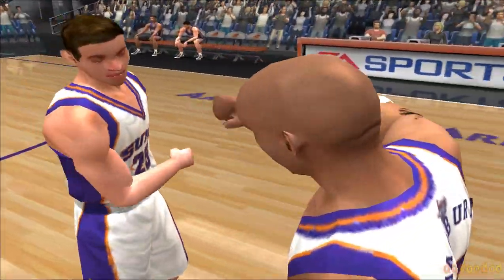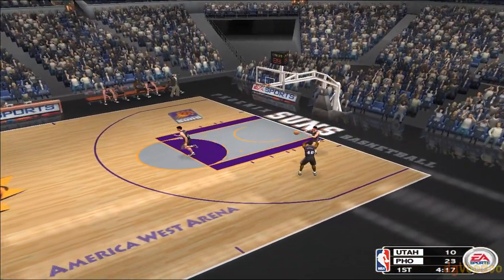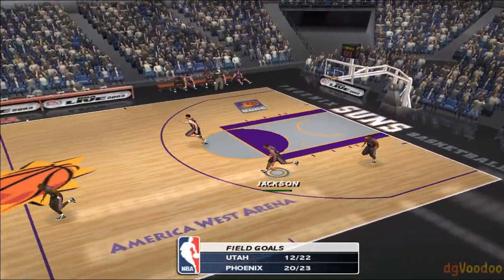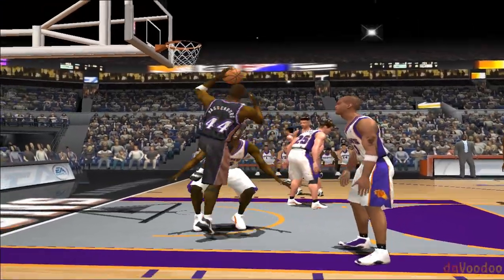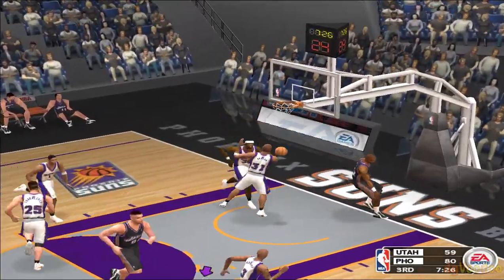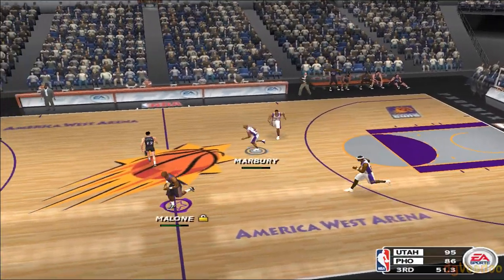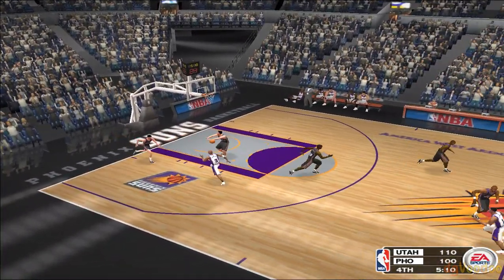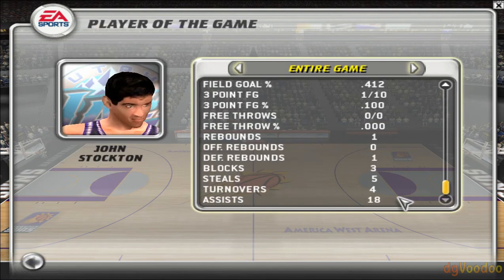NBA LIVE 2003 Utah Jazz @ Phoenix Suns 02 03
Phoenix, 19th March 2003